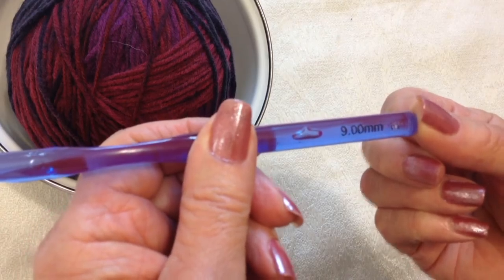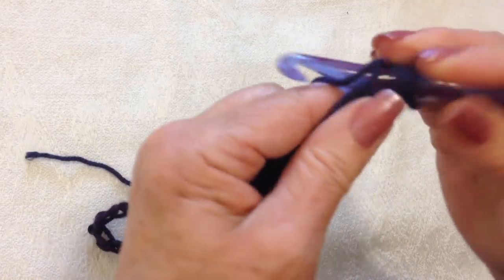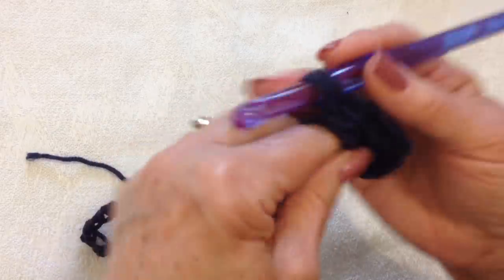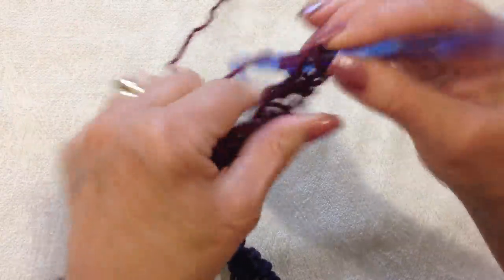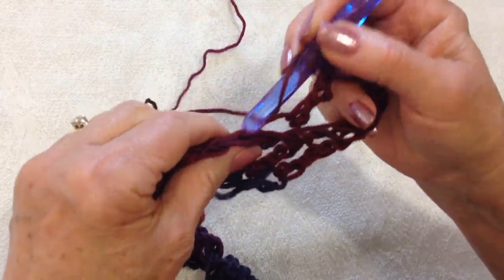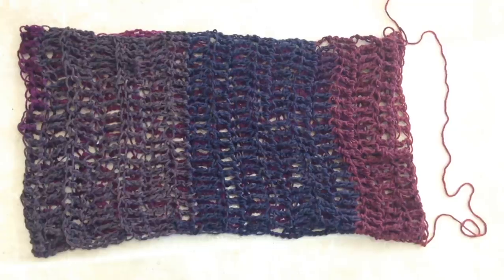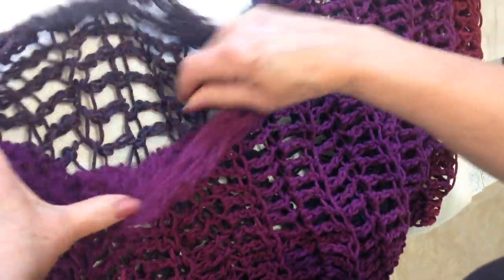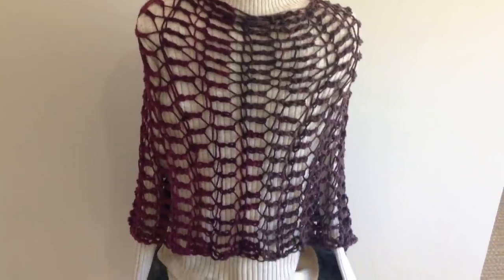Asymmetrical Light and Breezy Crochet Summer Poncho, 2227yt, FREE crochet pattern, video #1595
9 PIECE crochet hook SET: ($3.99)
3 mm to 12 mm crochet hook: